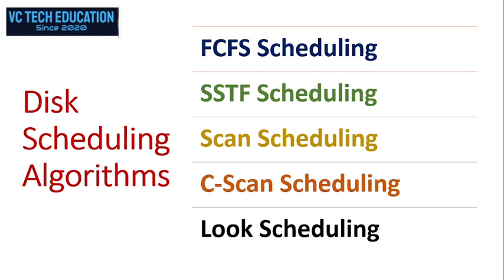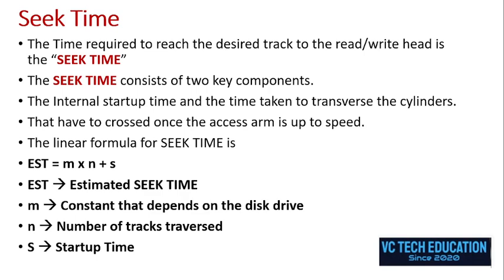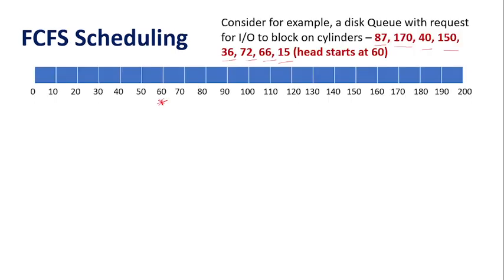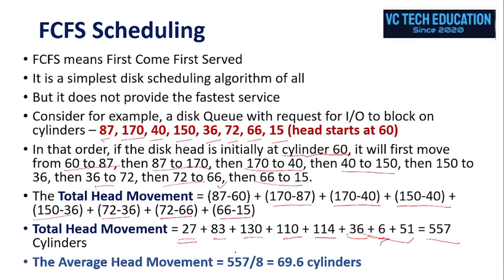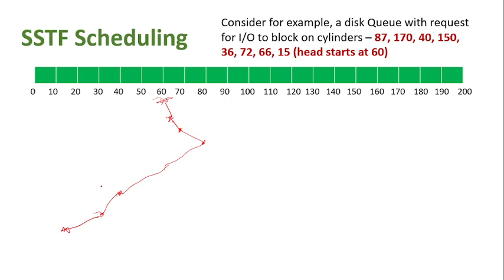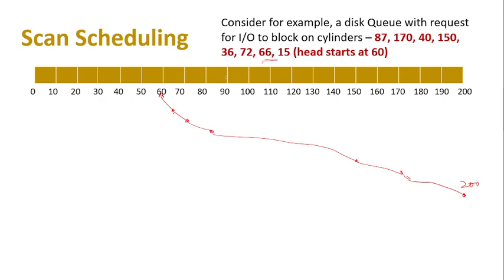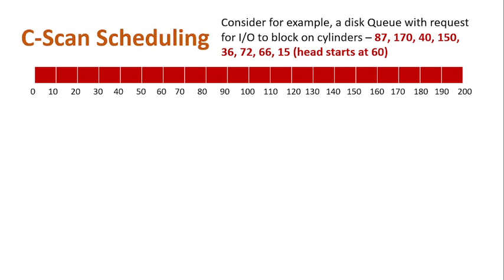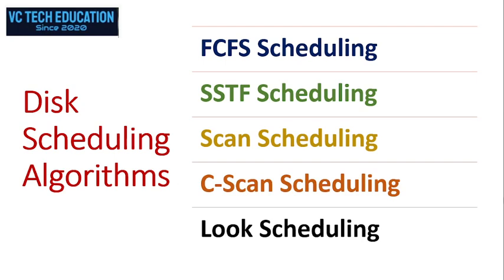Disk Scheduling Algorithm